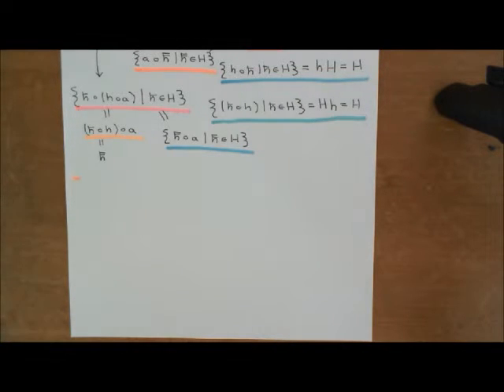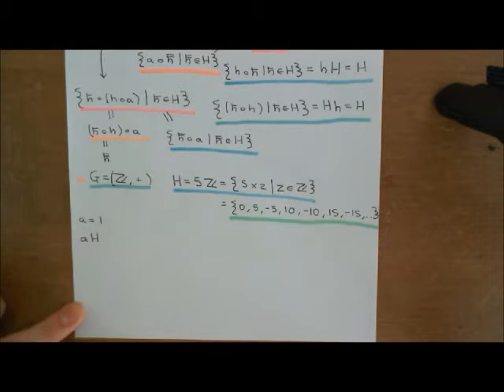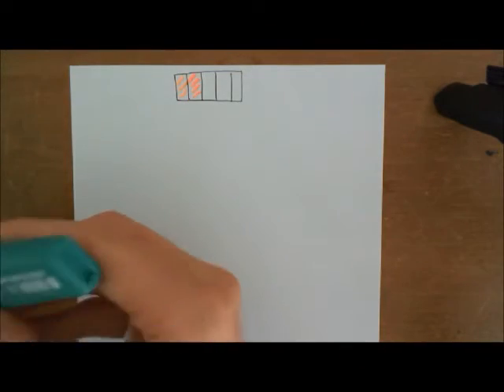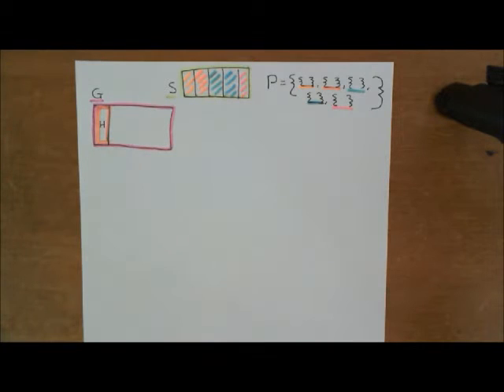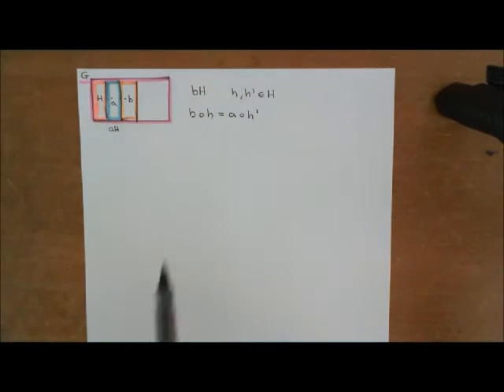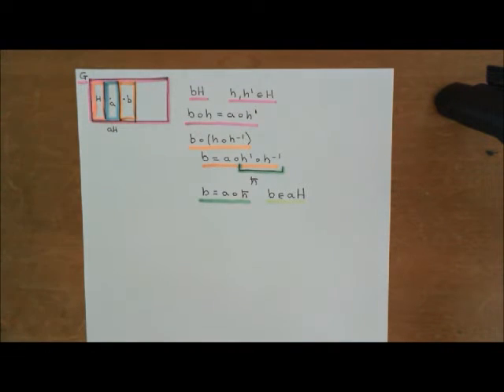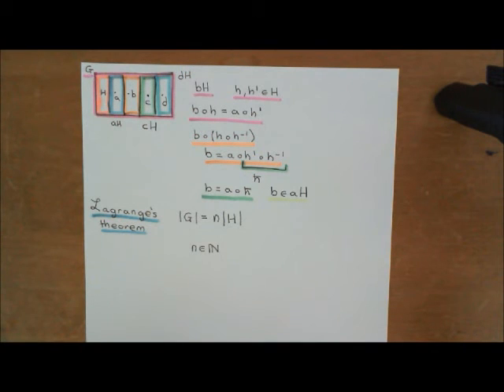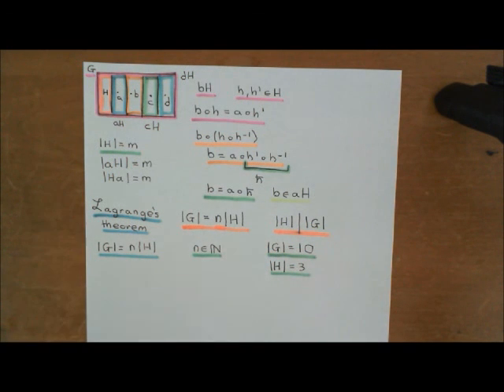Cosets and Lagrange's Theorem Part 5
In this video we first study the concept of a coset of a subgroup and then move onto to derive Lagrange's theorem.